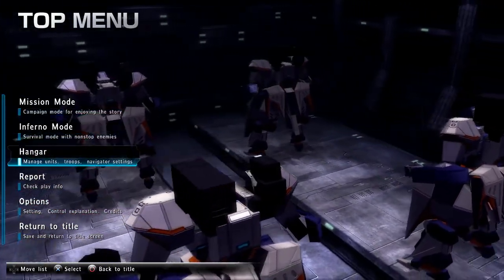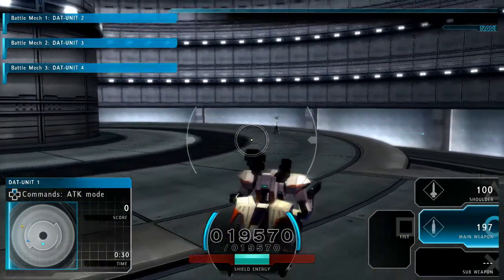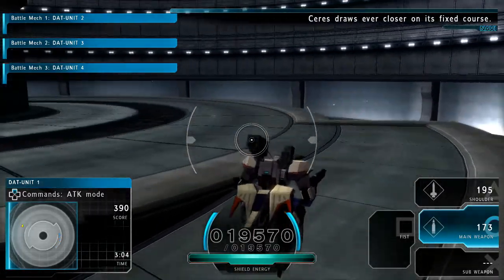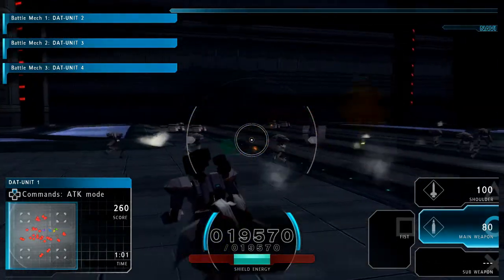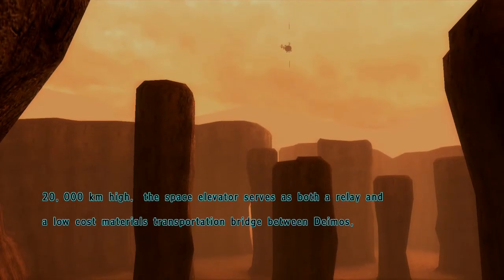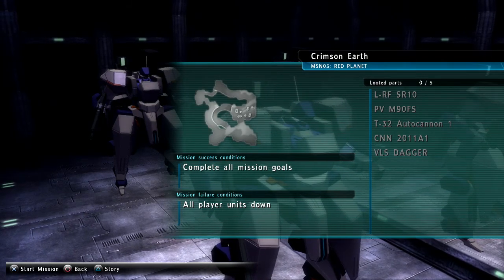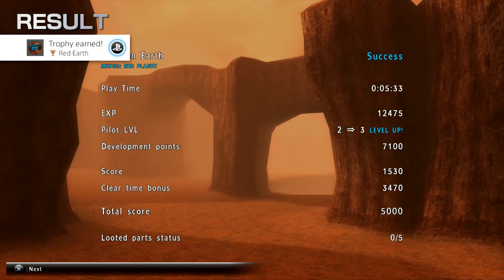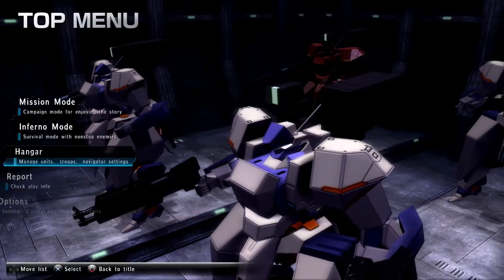Assault Gunners HD Edition - 20k kilometers high at 2000km/h! (PS4 Pro)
In this video, we show gameplay from ‘Assault Gunners HD Edition’ for PlayStation 4 Pro. Video was produced for The Hidden Levels by Manic Ado. Review copy was provided to us by the developer and/or publisher.

You are in control of DAT, a Battle Mech Peace Keeping Force. You must save Earth’s Migrants and the Mars Colonies from the threat of the ANTS uprising. Who or what could be leading this threat against Mars, and the new planned perfect utopia for humanity?

Title: ASSAULT GUNNERS HD EDITION
Genre: Action
Platform: Steam and PS4
Developer: SHADE Inc.
Publisher: Marvelous, Marvelous Europe Limited
Release Date: 20 Mar, 2018